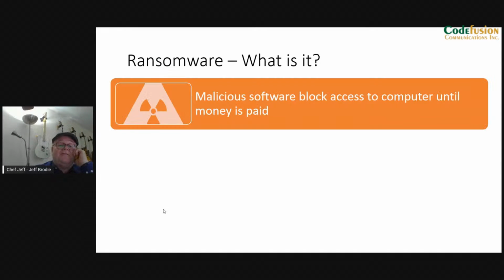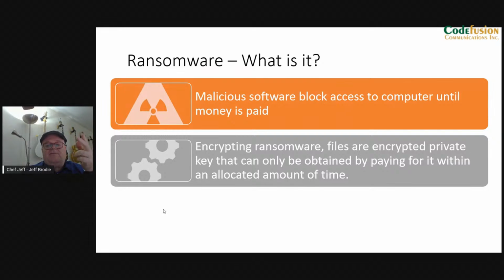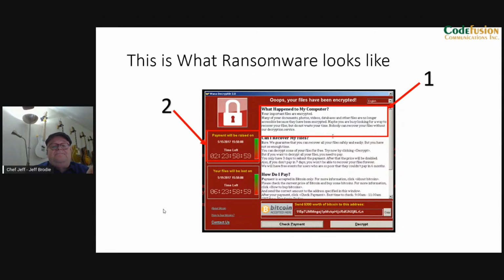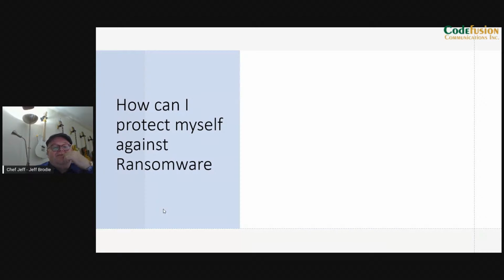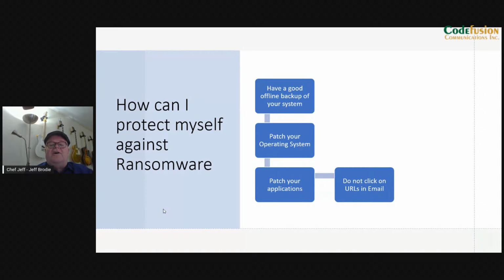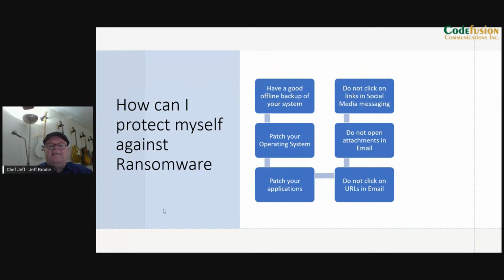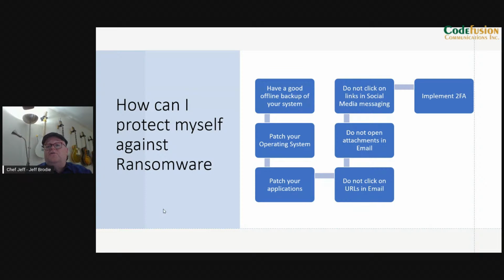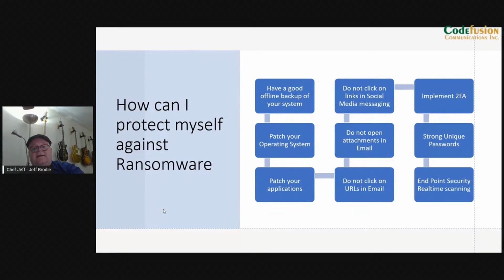Ransomware - What is it? How can I prevent it?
Today Chef Jeff talks about Ransomware in the Cybersecurity Kitchen. Tune in to learn about Ransomware and what you can do to protect yourself.